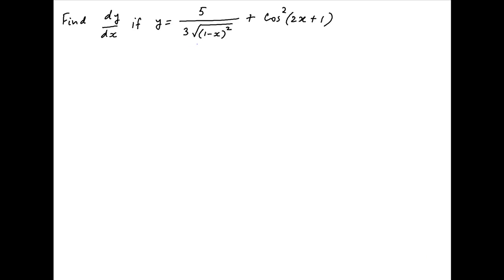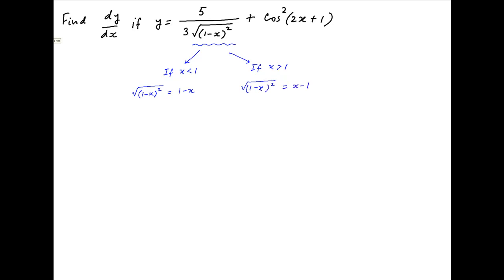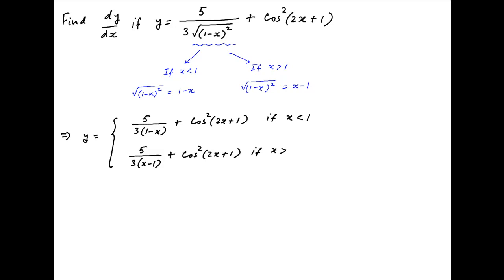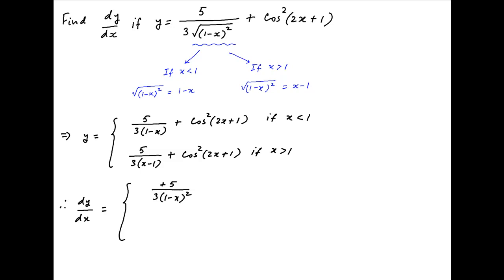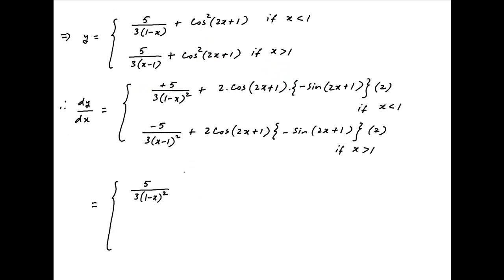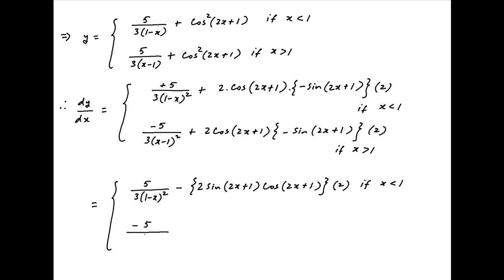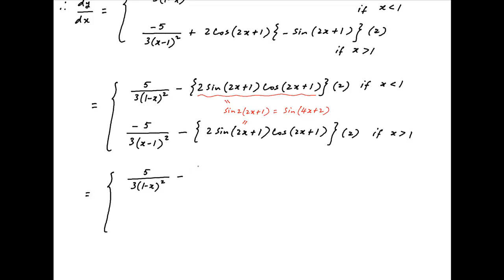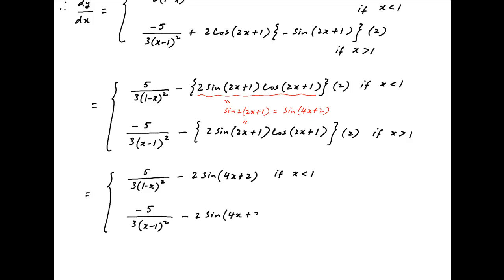[IIT 1980] Find dy/dx if y = 5 / { 3*sqrt[square(1 - x)] } + squarecos(2x + 1).